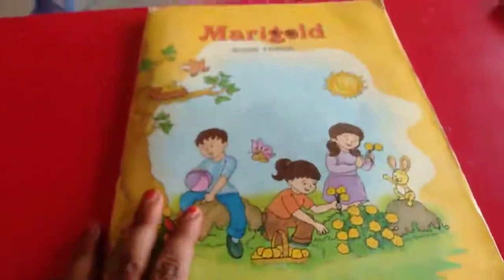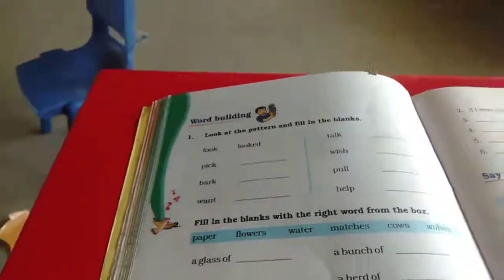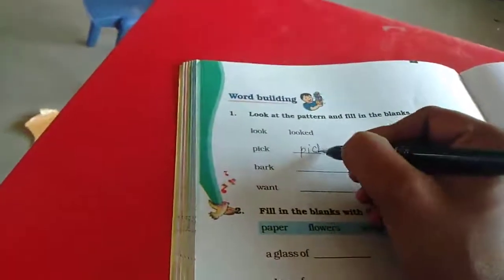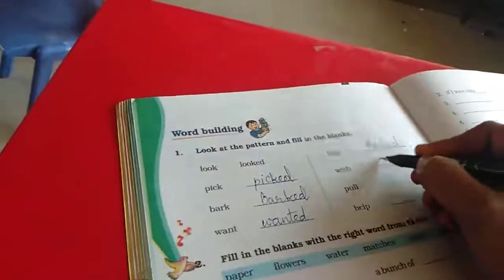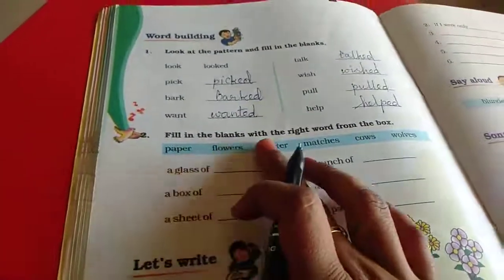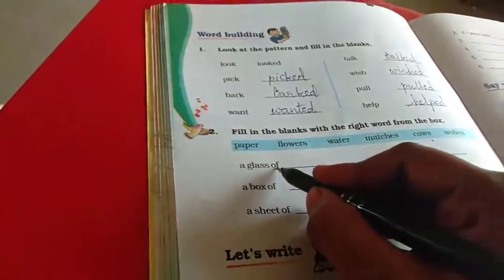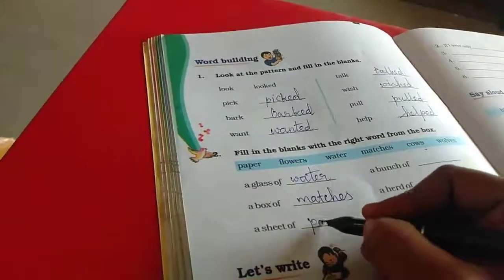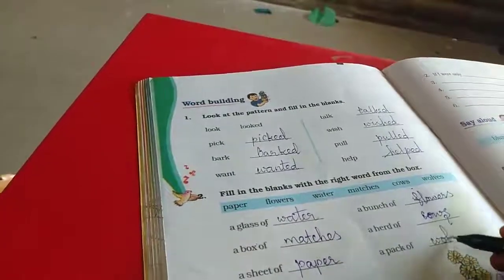Sjv Grade3 English Ln4 Book Back Part1 1